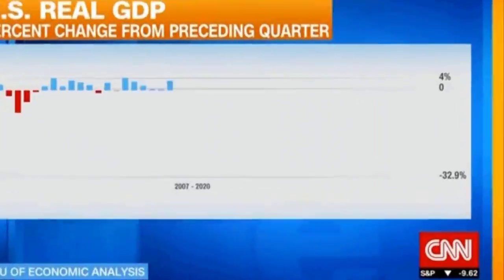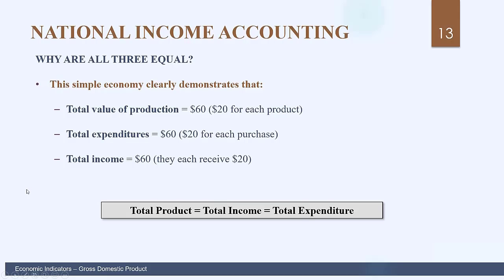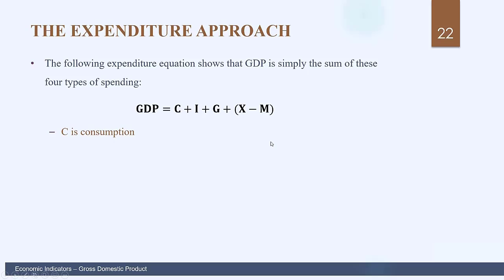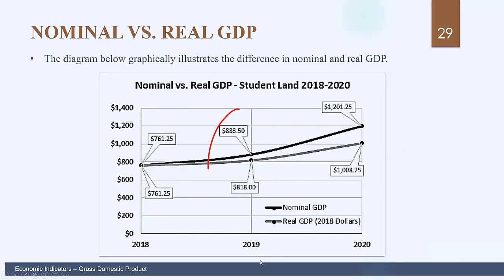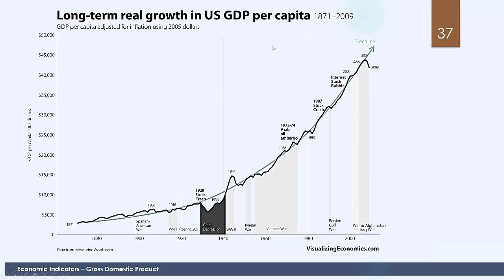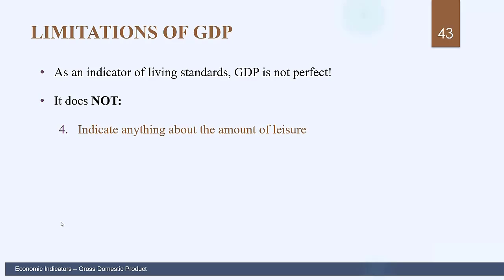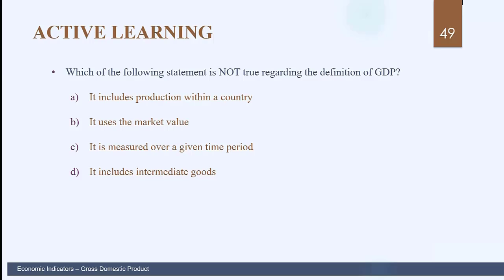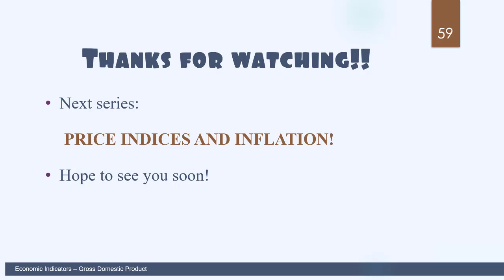GDP Video Final